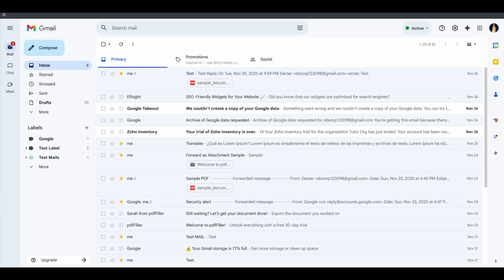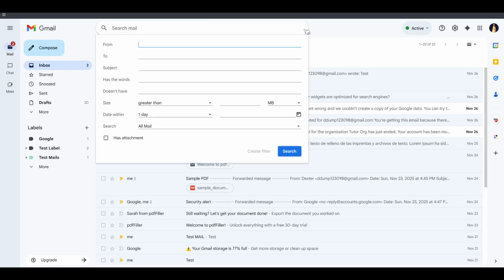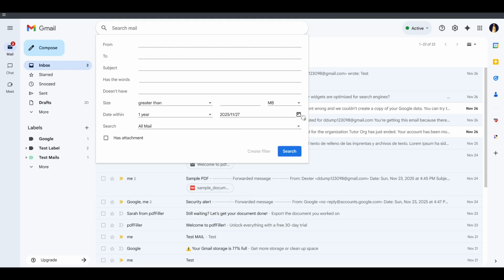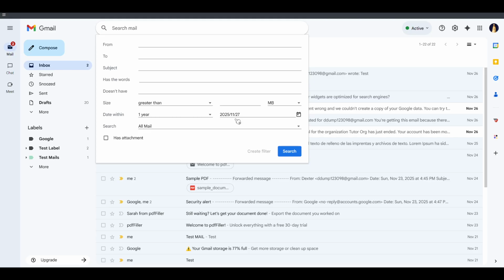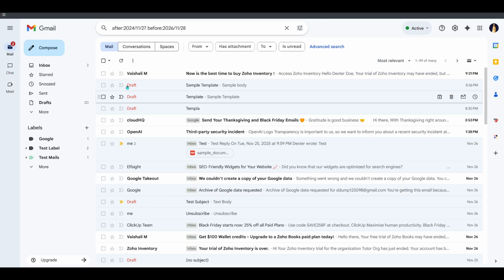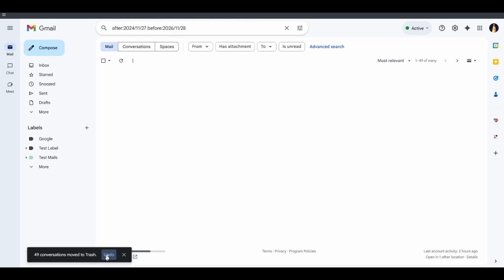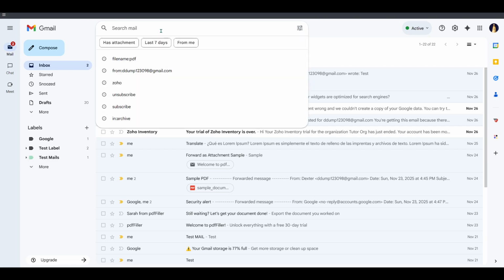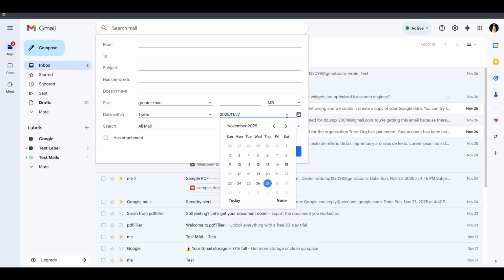How to Delete Old Emails in Gmail | Clean Inbox Fast 2025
Learn how to delete old emails in Gmail with this simple step-by-step guide. See how to search by date, clear years of messages, and safely remove outdated emails to free up storage and declutter your inbox in 2025. Perfect for digital cleanup, storage savings, and a faster, lighter Gmail.